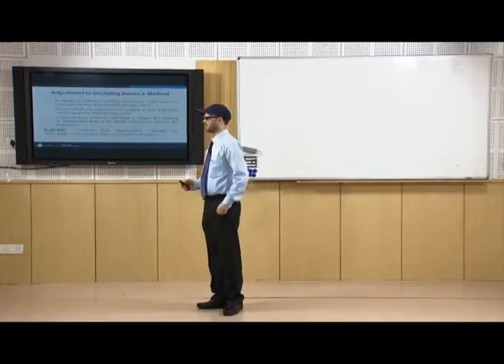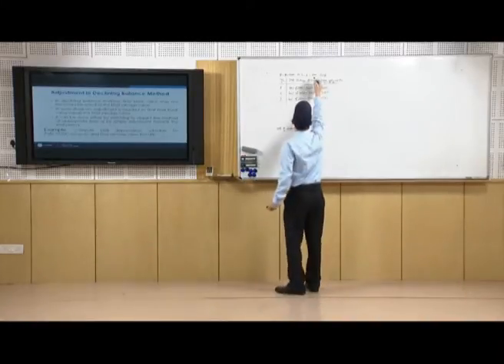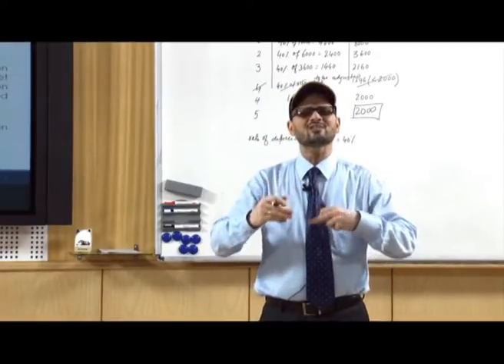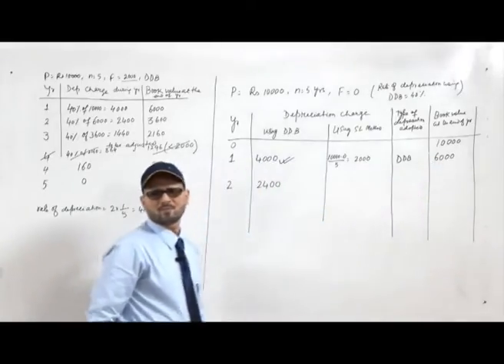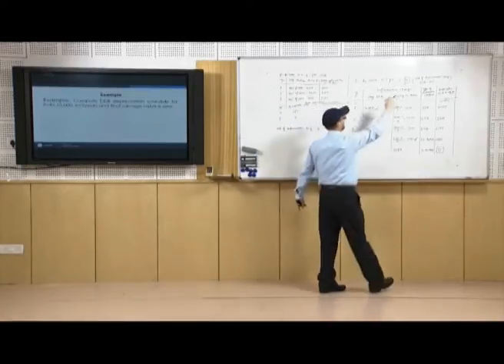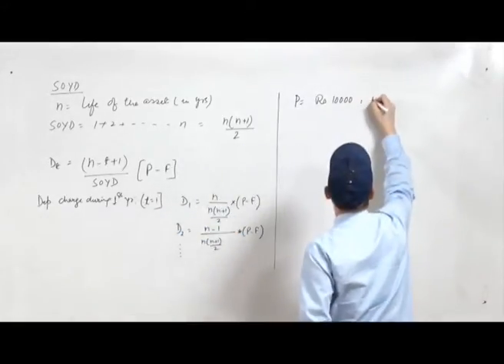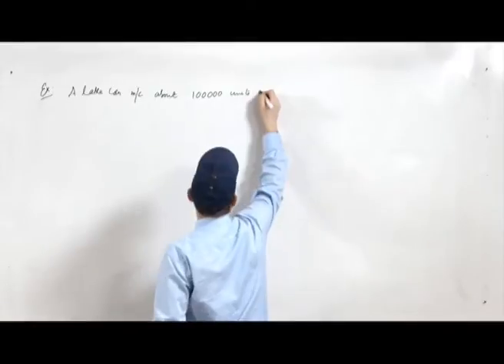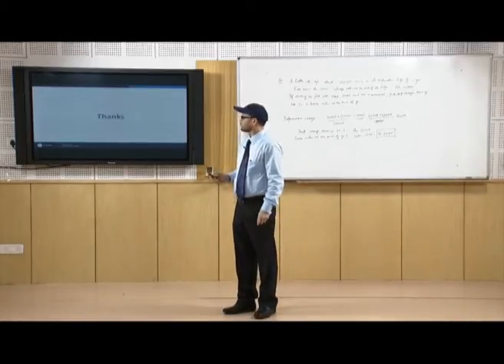Basic Depreciation Methods: S-L Method, Declining Balance Method